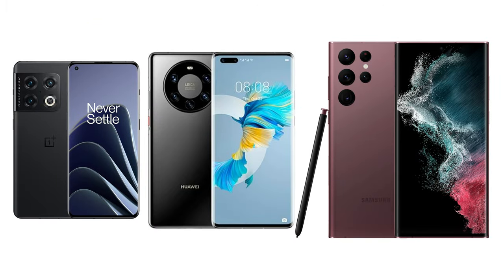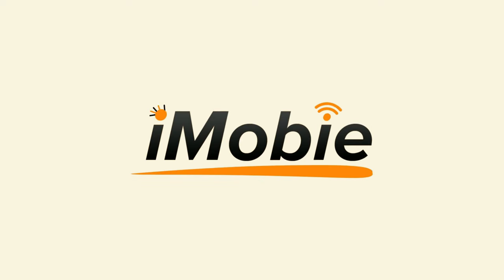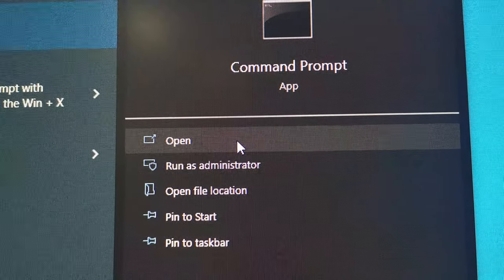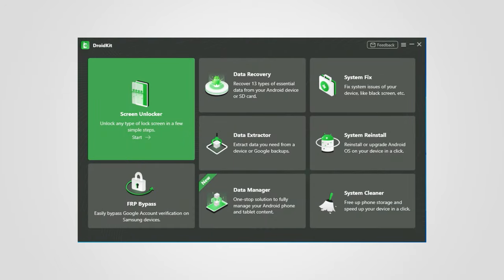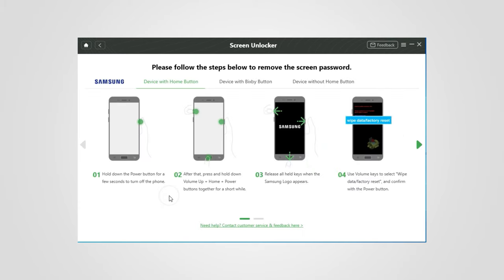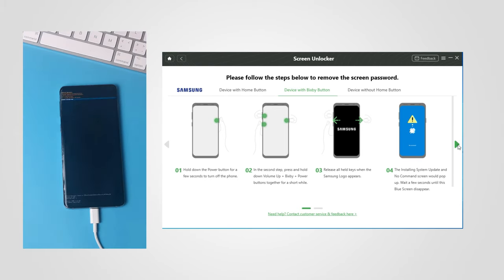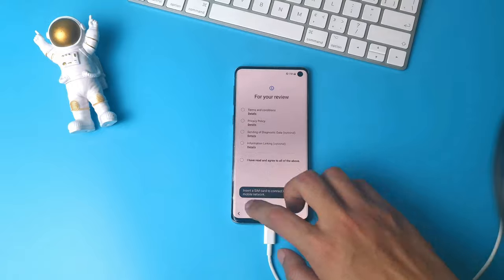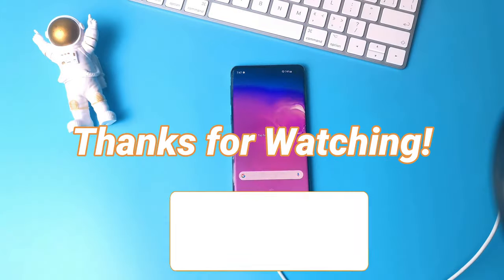[2 Ways] How to Bypass Android Lock Screen without Reset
To better protect personal privacy, most of Android users enabled lock screen. However, you may fail to unlock your Android phone if you forgot your lock password. So, in this video we'll show you how to bypass Android lock screen without reset.

Bypass android lock screen step by step with our tips.
00:00 Intro
00:21 Tip 1. Bypass Android lock screen without losing data
00:44 Tip 2. Bypass Android lock screen without reset